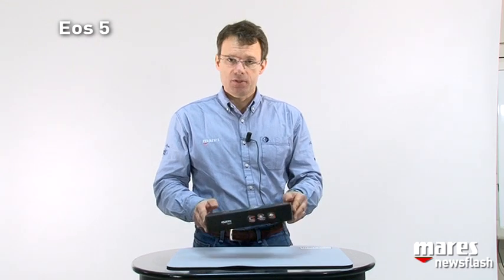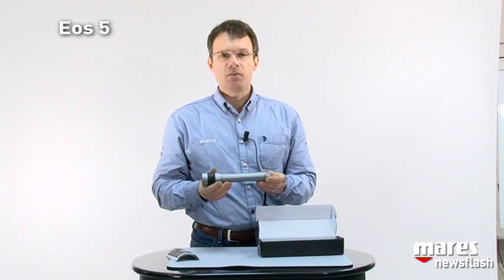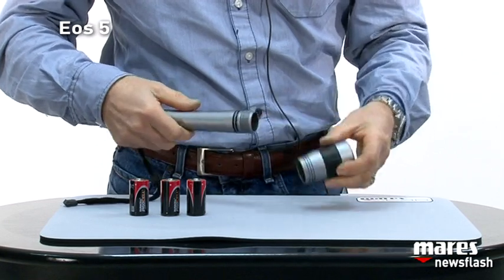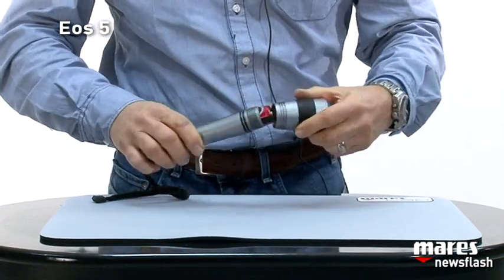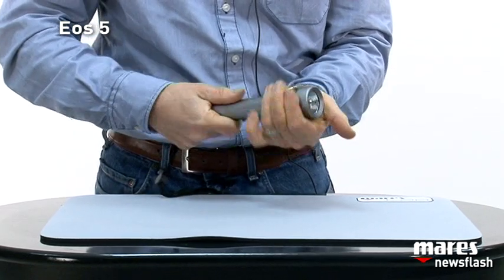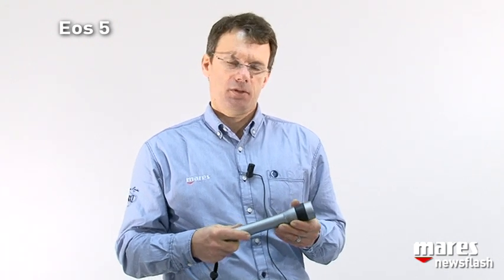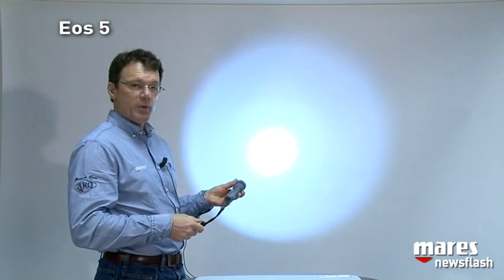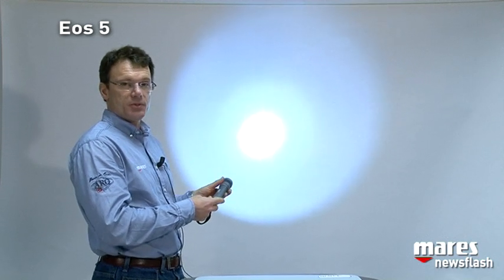EOS 5 (EN)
Eos 5
Compact and bright

• High-power 7w mono led
• Anodized aluminium housing
• Head rotational switch